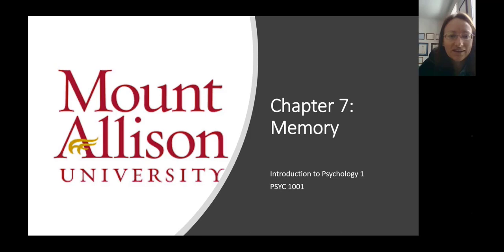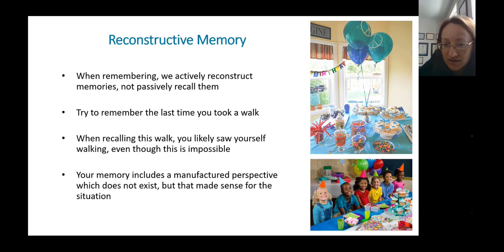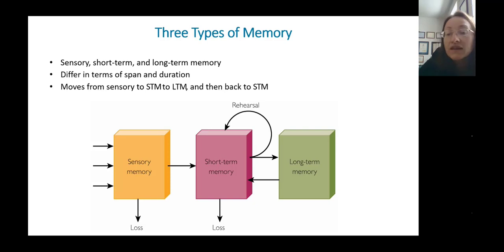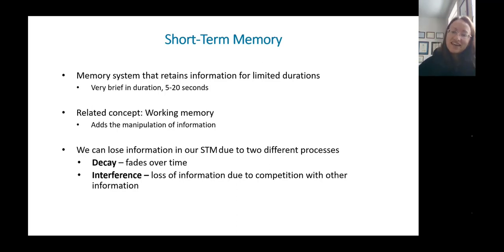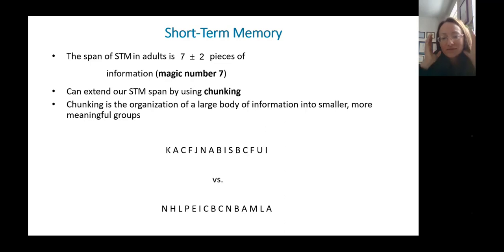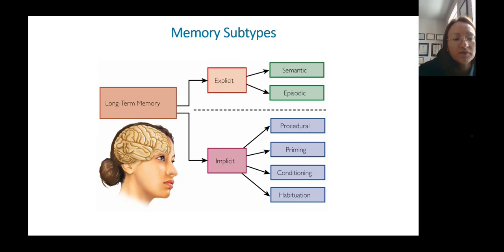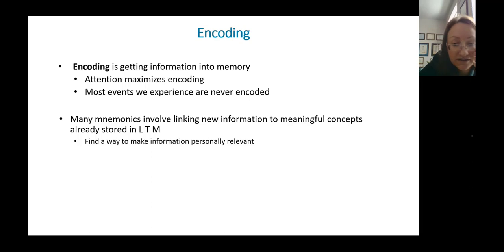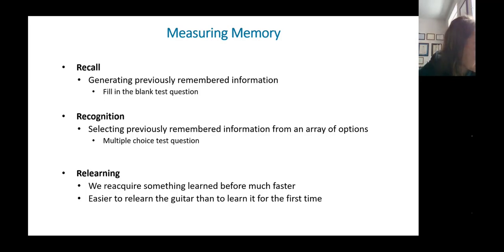Ch. 7. Memory (Lecture 1 of 4): Introduction to Psychology, MTA PSYC 1001, Week 9, Class 2.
'Memory' refers to our ability to retain information that we have learned. It's adaptive function is to help us make better

There are three types of memory (sensory, short-term, and long-term) and three memory processes (encoding, storage, and retrieval). Each of our senses (e.g., vision, hearing, touch) has a very short term register for incoming sensory information lasting on the order of a few seconds. Only a small fraction of this information enters our short term memory, which relates to our current awareness, which last for approximately 5 to 20 seconds. Only some of this is retained in long-term memory, which lasts from minutes to a lifetime.

We assume that our memory works like a bank where facts and events are stored, coming out the same way they went in. However, the process of recall is in fact quite constructive. For example, many people remember events in their lives from a third-person perspective (like an outsider looking at themselves) rather than from their own perspective. Much information is forgotten or cannot be retrieved; thus our minds 'fill in the blanks' with information from schemas or the suggestions of others. This usually works quite well, yet it can also lead us into error.